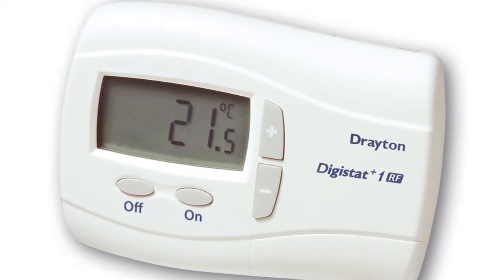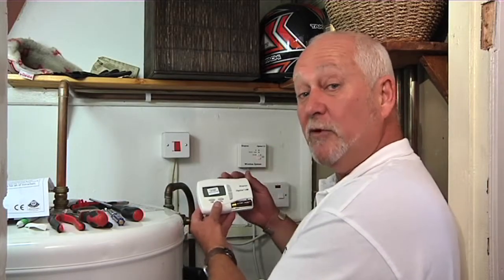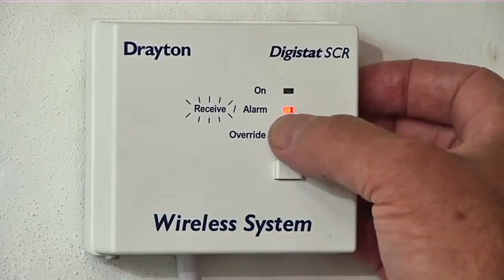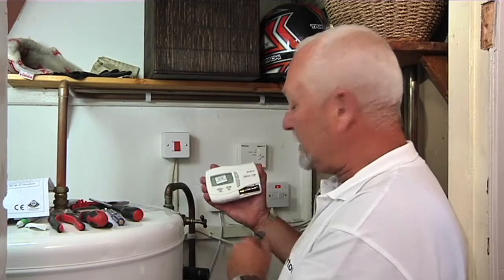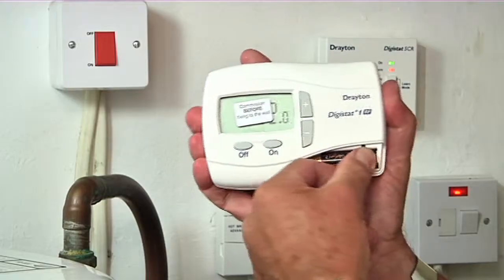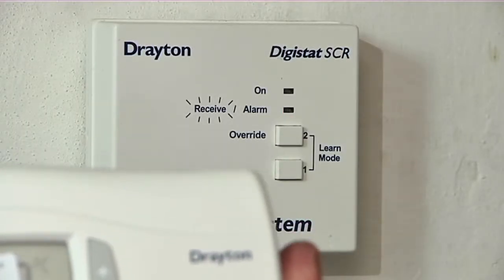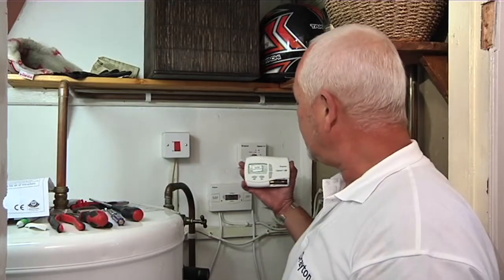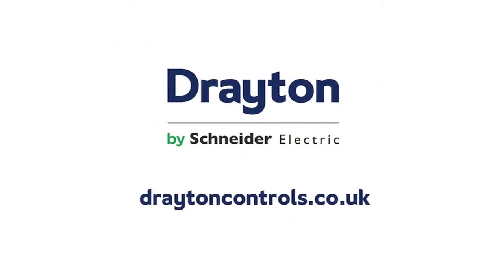Commissioning a Wireless Room Thermostat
In this video we show you how to commission a wireless room thermostat to provide householders with easy temperature control. The video shows the commissioning of Drayton's Digistat+1RF wireless thermostat.